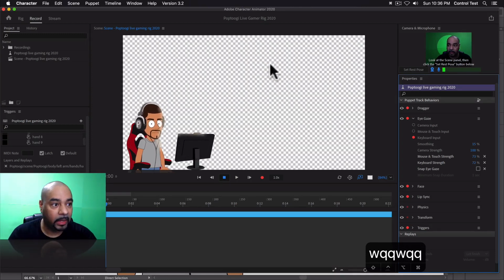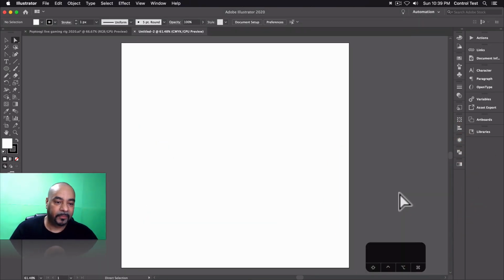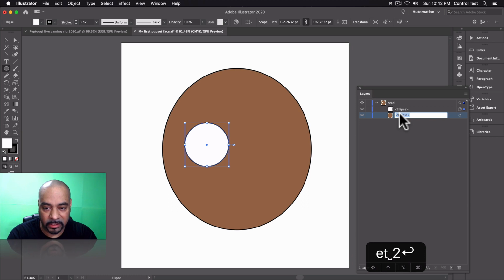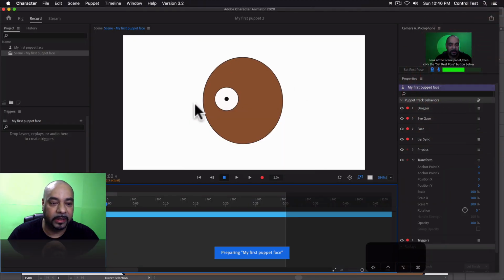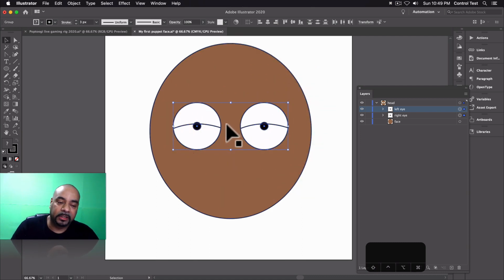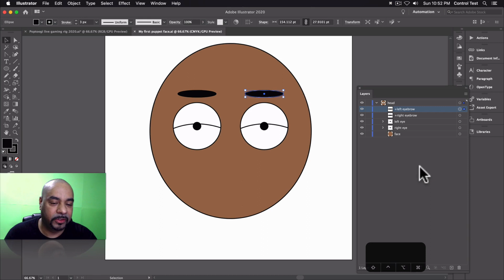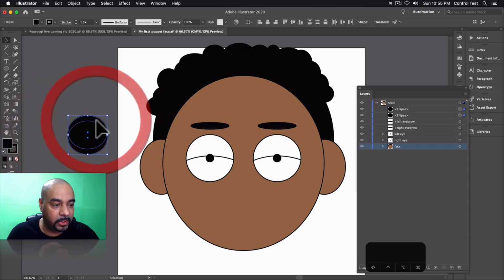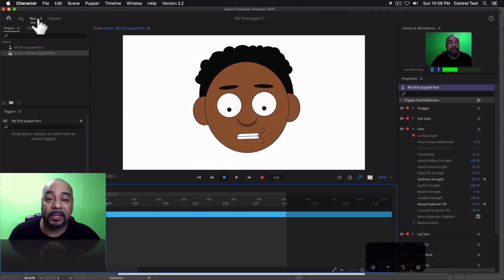How to Create a live puppet head in Adobe Character Animator using Illustrator #01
This is my first tutorial for Adobe's Character Animator program. It covers making a simple head that can be animated with a live webcam capture performance using Abobe Illustrator to create the artwork.

It's very simple, really fun and doesn't take a lot of time to get up and running!